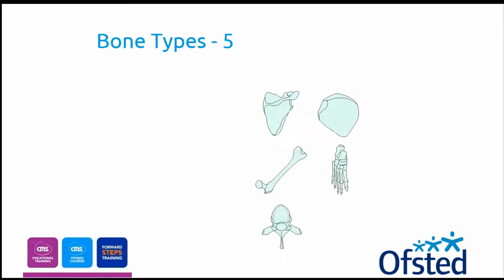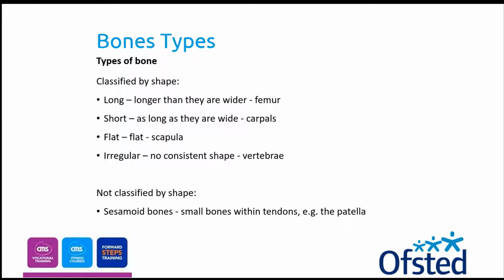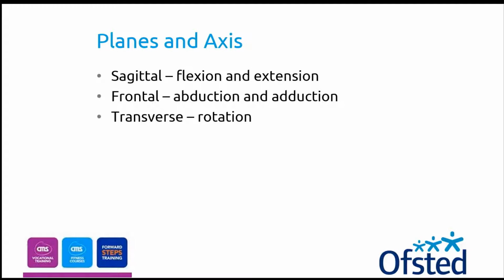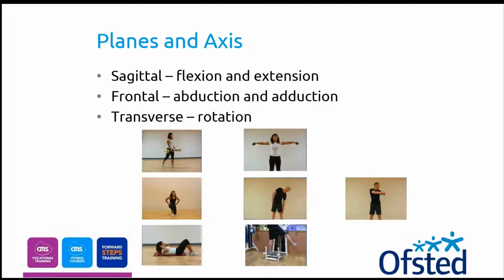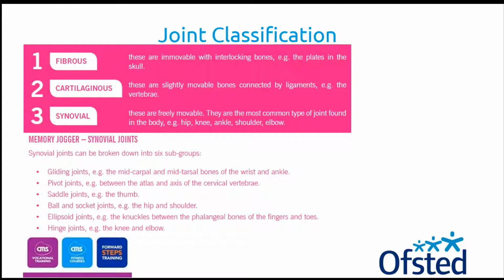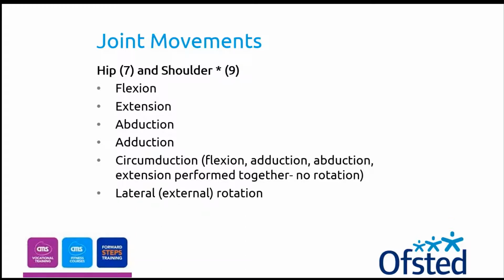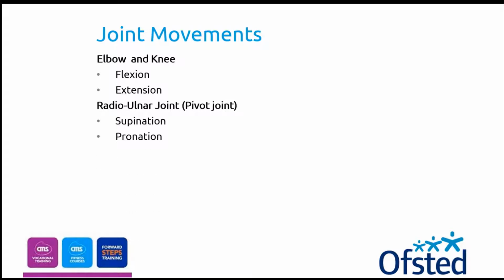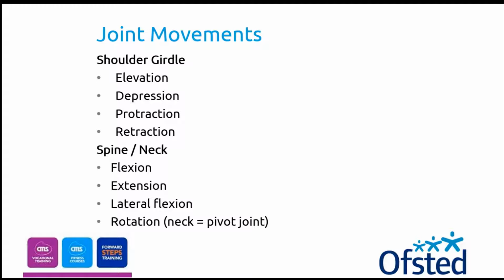CMS FItness Courses - Level 3 Anatomy and Physiology - Bones and Joints revision webinar FINAL 0619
CMS FItness Courses Level 3 Certificate in Personal Training - Anatomy and Physiology - Bones and Joints revision webinar FINAL 0619